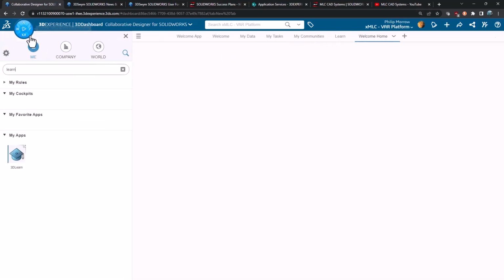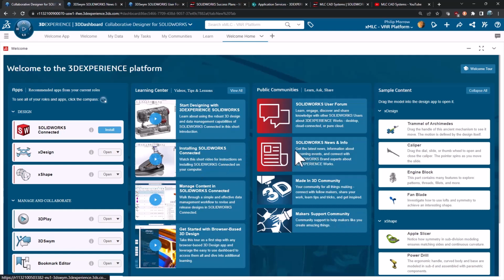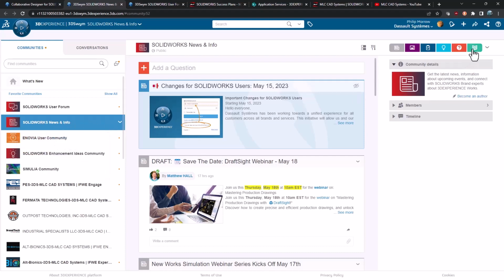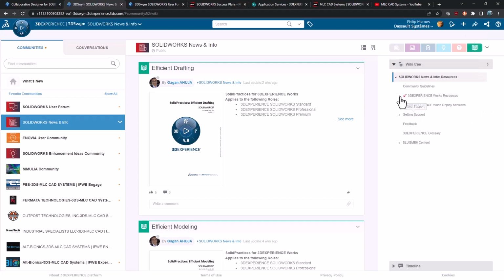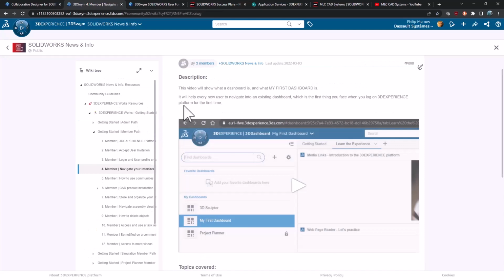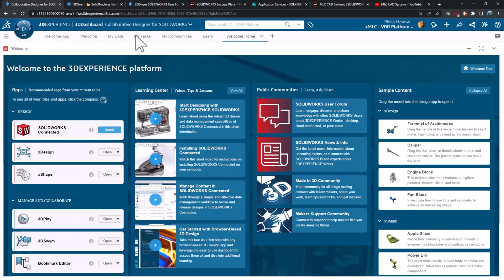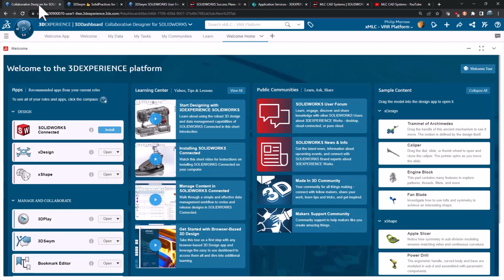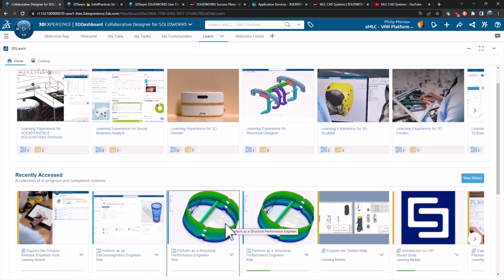Useful Resources for 3DEXPERIENCE Users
The welcome app contains useful links and resources to get started on day 1.  It may display on your default welcome dashboard or you can create your own custom dashboard with individual elements of your choice.

SOLIDWORKS News and Info is a public 3DEXPERIENCE forum grouped by topics where you can ask questions and read helpful articles and wikis to learn more about the platform and interface with other users.  Check out the Getting Started Guide and SolidPractices resources for help with just about anything you want to do.

3DEXPERIENCE Works Learning Roles give you access to self-paced training and you can launch the app to browse and view lessons on topics like advanced simulation.

MLC CAD Systems is here every step of the way, from support and Ask an Expert sessions to implementation plans to get you up and running with a customized environment and personalized training for your organization.